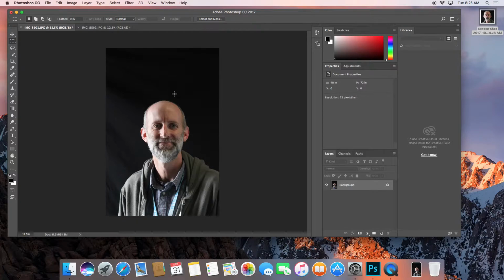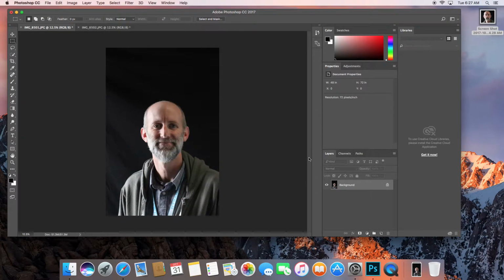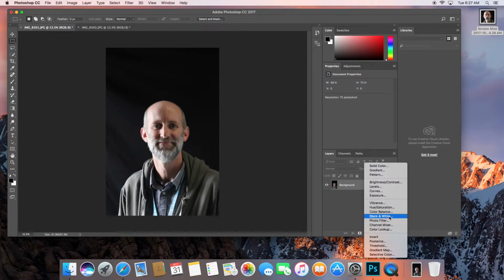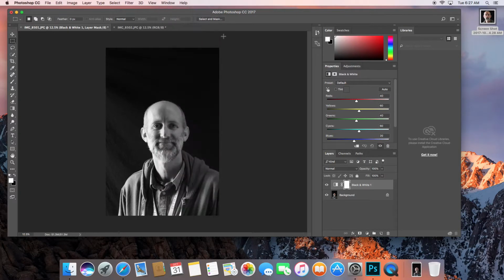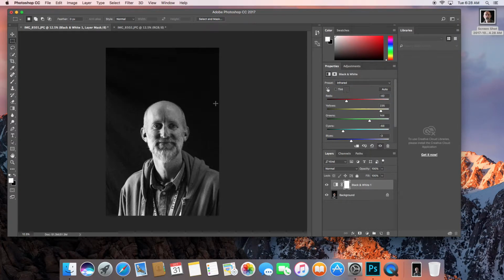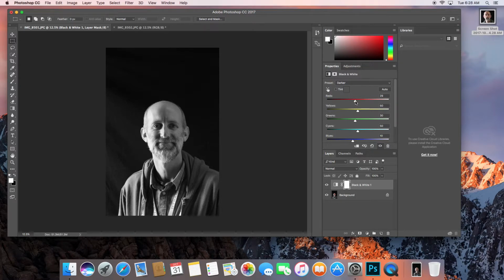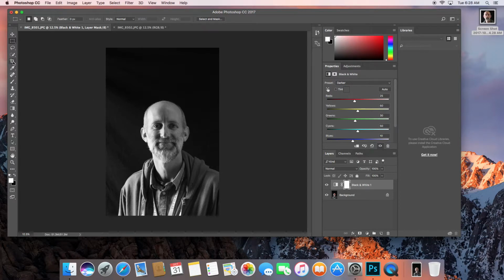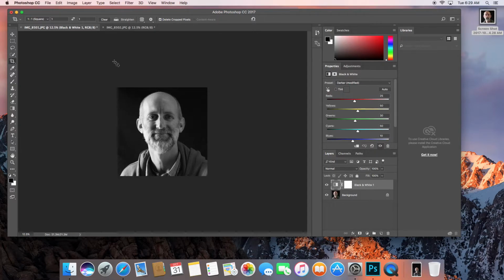Change your Avatar